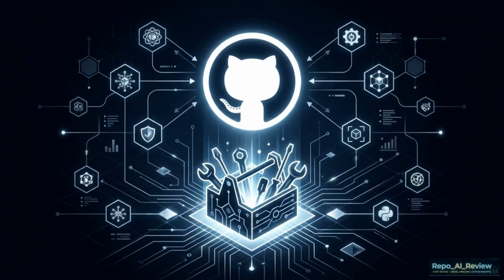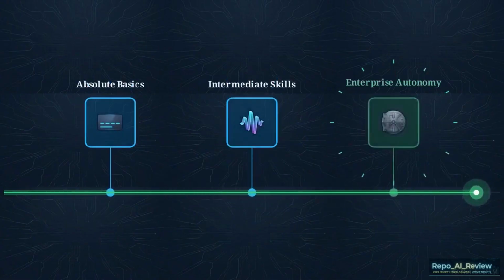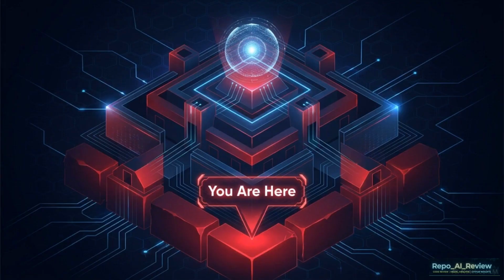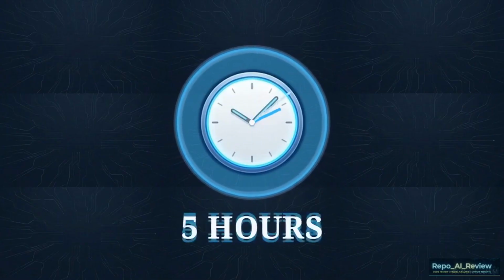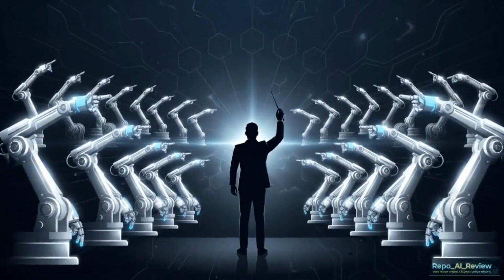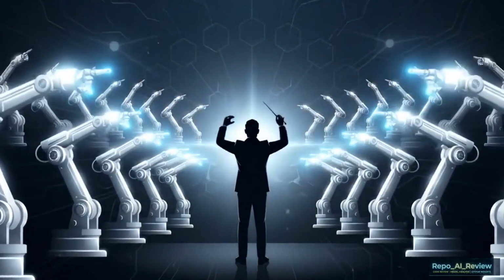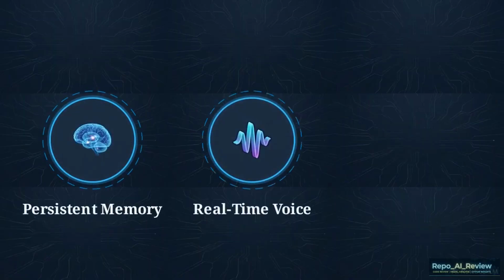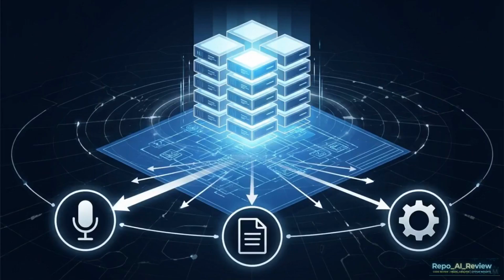12K Stars: The Ultimate AI Agent Boilerplate [2026]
Stop building AI agents from scratch. This repo has 80+ boilerplates for RAG, Voice Agents & MCP. Here's what nobody tells you...

In this video, we break down why 'awesome-ai-apps' is exploding on GitHub:
→ **The 80+ Templates:** Ready-to-use boilerplates for LangChain, CrewAI, Agno, and more.
→ **MCP Agents:** Why the new Model Context Protocol integration is a game-changer.
→ **Voice Agents:** Real-time, low-latency voice assistants using LiveKit and Pipecat.
→ **The Catch:** Real talk about the fragmentation and API key dependencies you'll face.

HIDDEN GEMS:
- Bleeding-edge MCP implementations.
- Robust Memory Agents for persistent context.
- Advanced multi-agent pipelines for complex workflows.

0:00 - Introduction & The AI Bottleneck
0:39 - Overview of Awesome AI Apps
1:15 - Starter Templates & Rapid Prototyping
2:02 - LiveKit & Real-time Voice Agents
2:30 - Agentic RAG & Document Retrieval
3:20 - Model Context Protocol (MCP) Agents
4:10 - Multi-Agent Orchestration & Conclusion